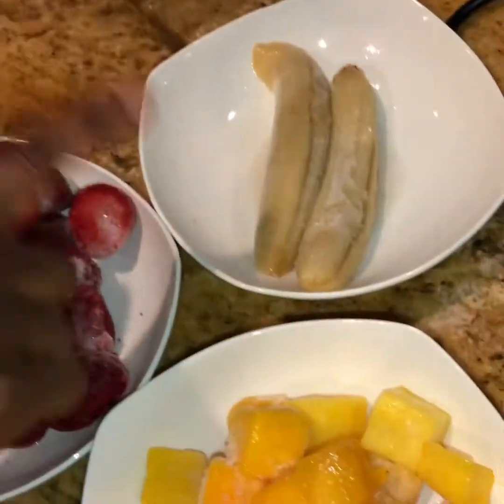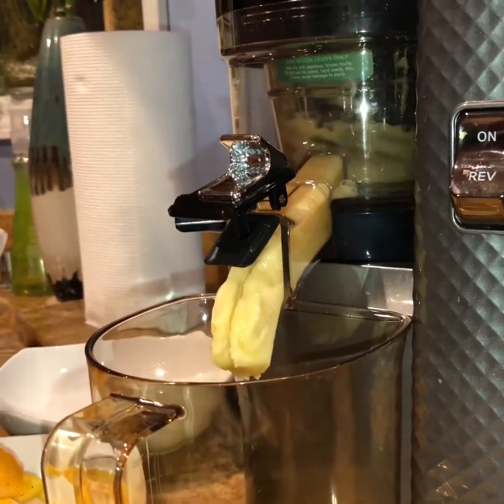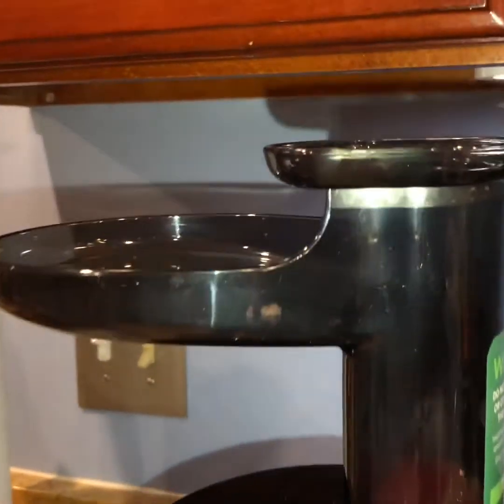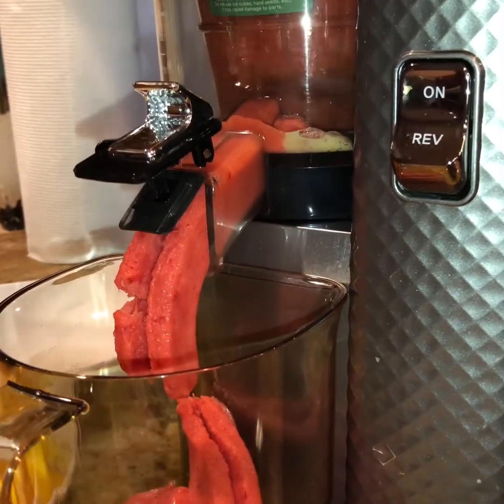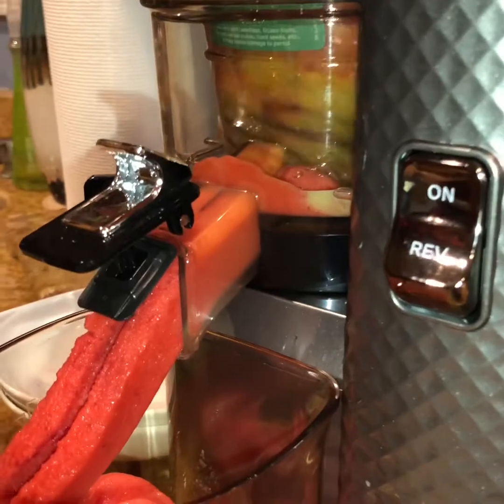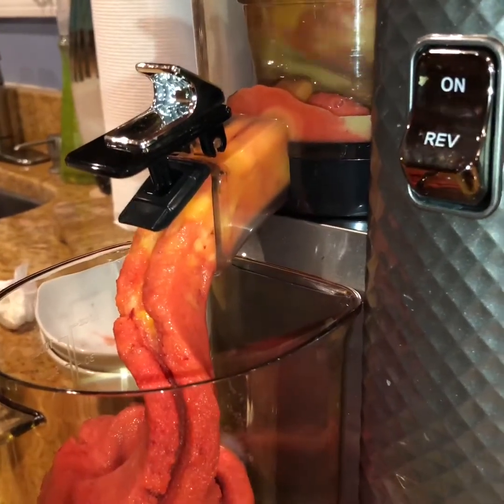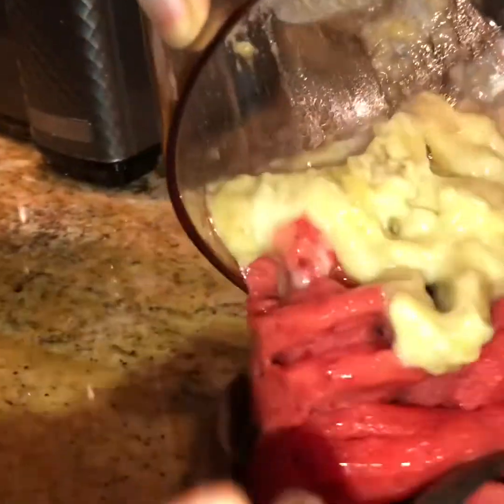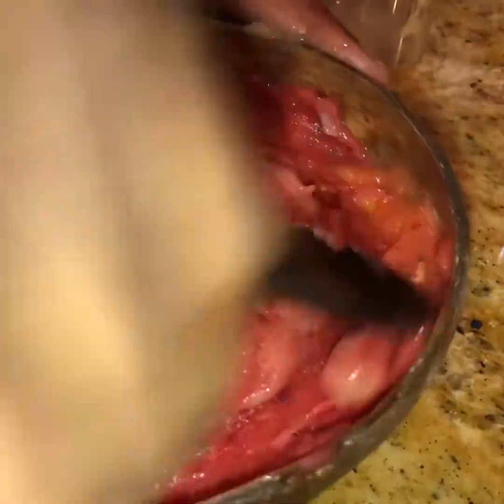Strawberries 🍓 and Mango 🥭 Sorbet With A Nama Wellness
A quick and simple Sherbet dessert for you and your family without any guilt. Sherbet ice cream with a Nama Wellness. Yes it’s a Vegan dessert.